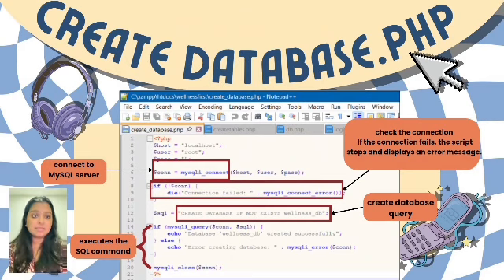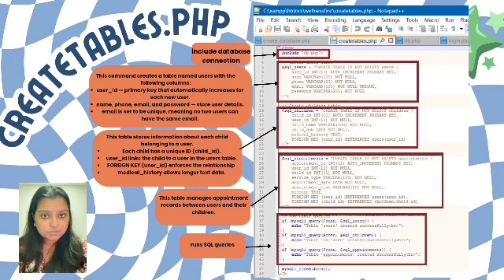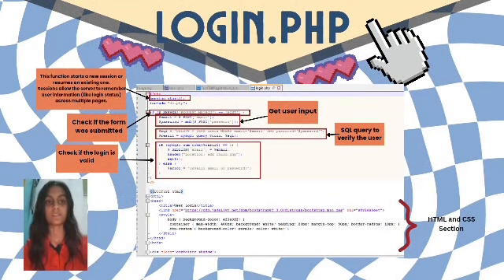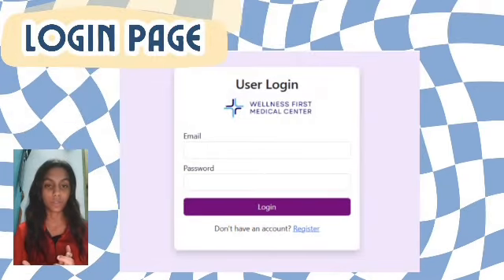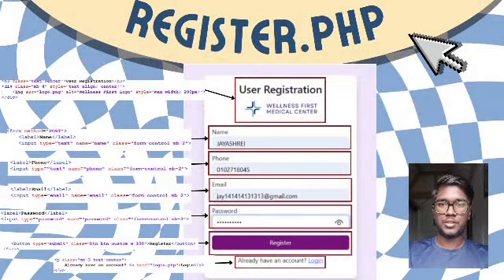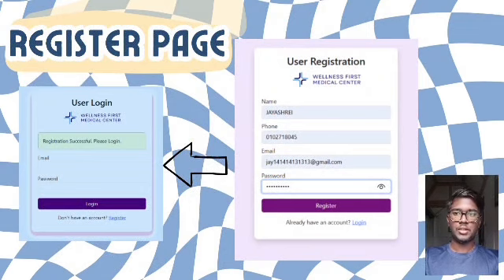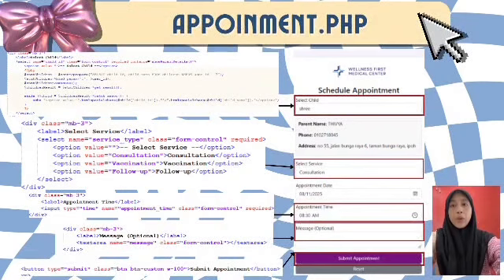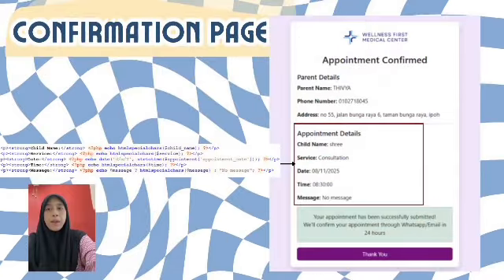PBT 1 PRESENTATION DFP 50193 WEB PROGRAMMING